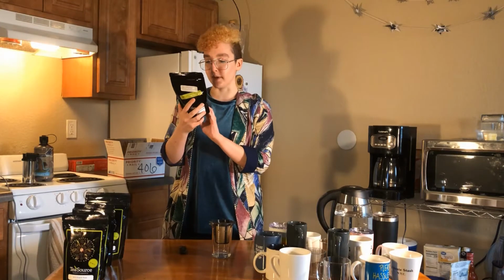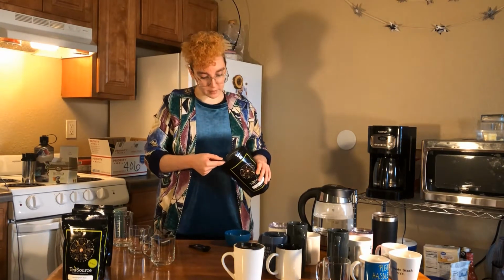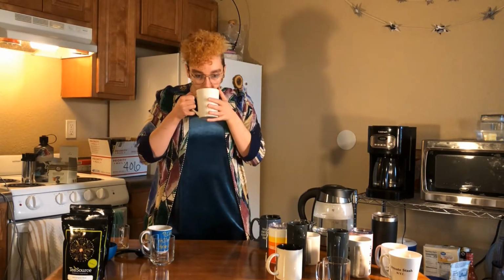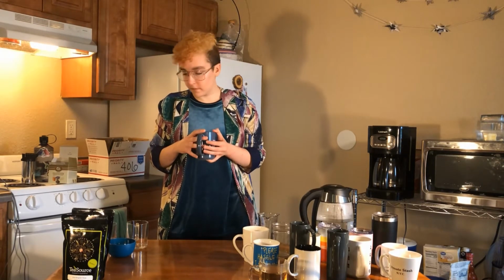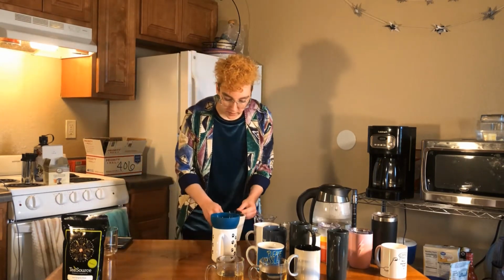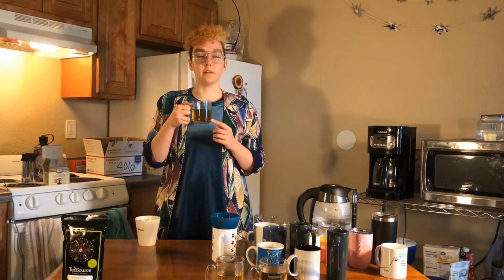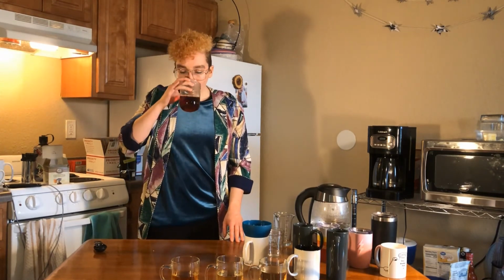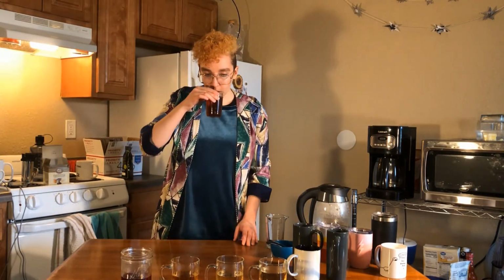tea time: tasting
tasting my TeaSource teas!

thanks to yummie on freesound.org for the track: 'game backround music loop short'

shot on my iPhone, edited on Windows Video Editor